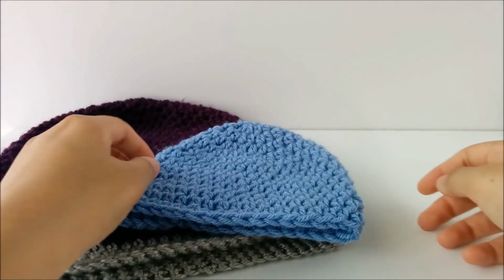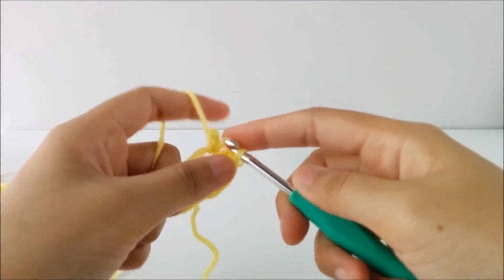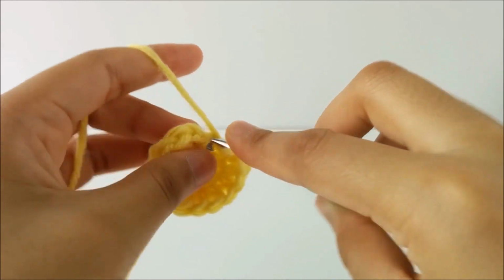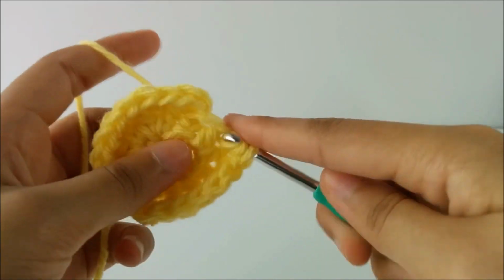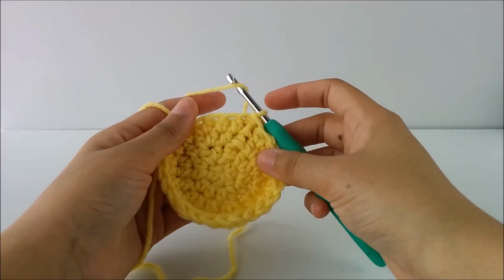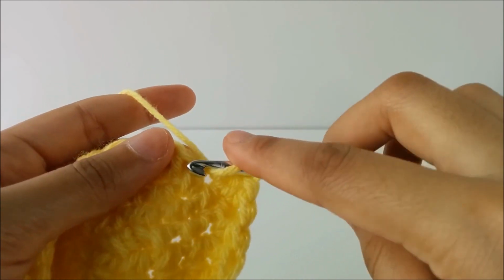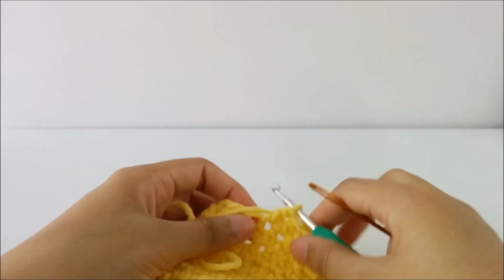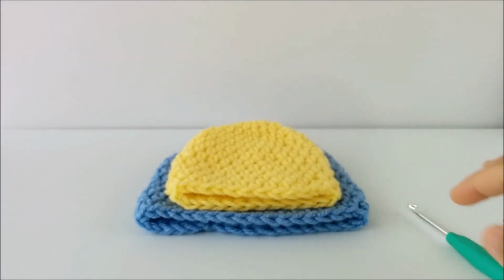How to Crochet Beanies for Everyone Pattern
W R I T T E N   P A T T E R N

E T S Y

M Y   F A V O R I T E   T O O L S   &   R E S O U R C E S

I'm Shehla. I teach knitting and crochet to beginners and design modern, fun patterns! I'm always learning something new and I'd love to share my tips, tricks and tutorials with you so can do what you love, with ease!